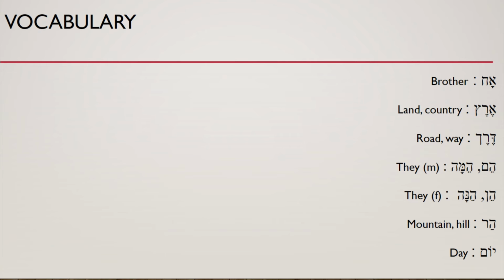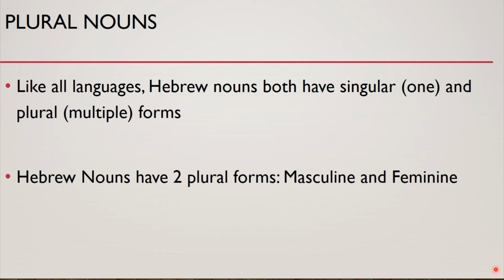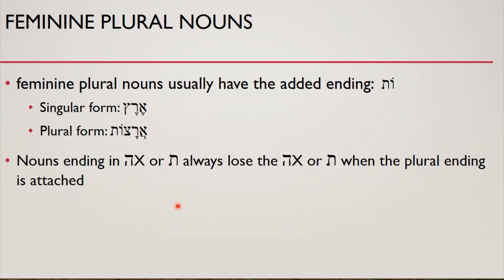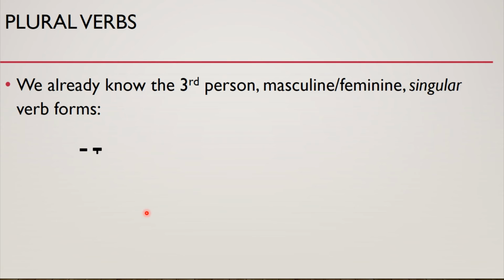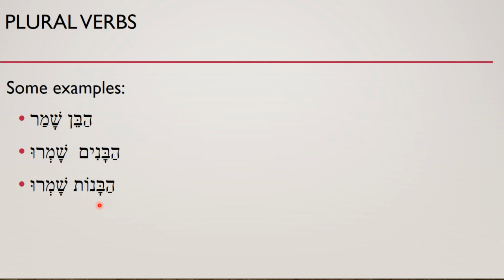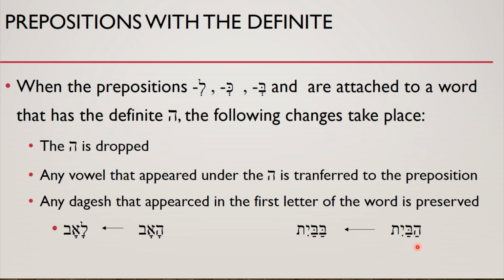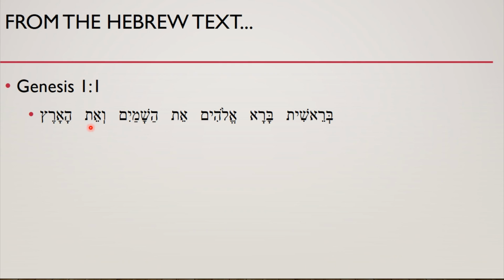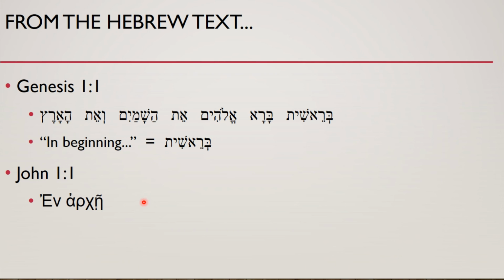Reading Hebrew - Chapter 6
Following the book, "the First Hebrew Primer: The Adult Beginner's Path to Biblical Hebrew, Third Edition," this course is designed to help you learn how to read the Hebrew Bible.

"First Hebrew Primer:"

Answer Book

"A Reader's Hebrew Bible:"